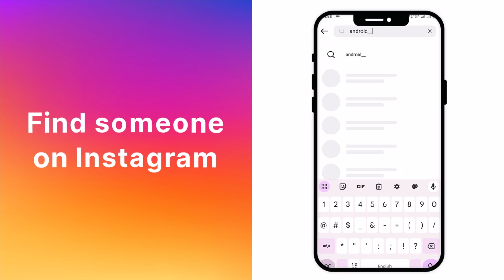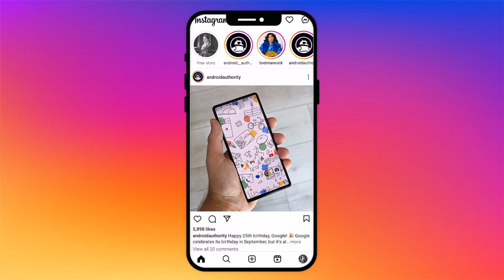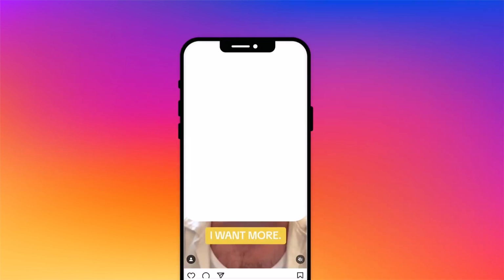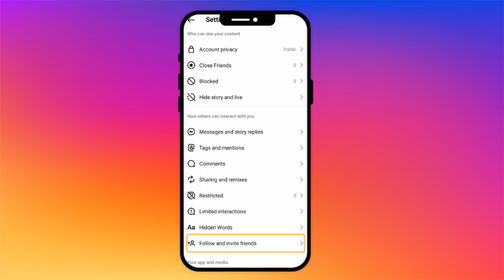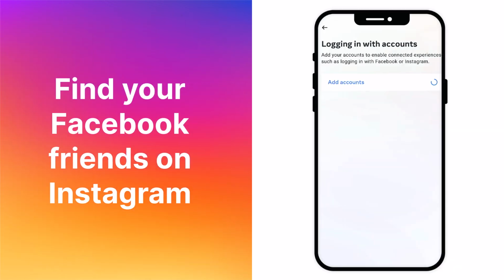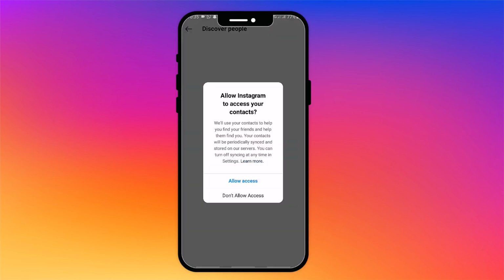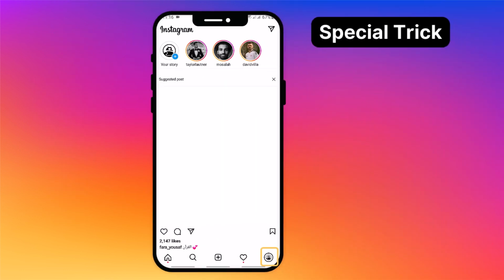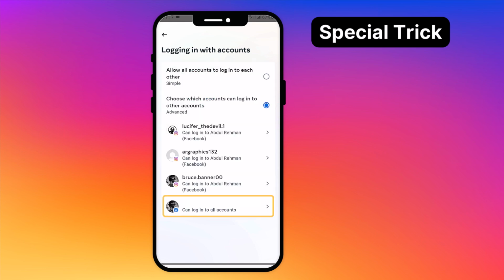How to find someone on Instagram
👥🔍 Discovering Users: A Step-by-Step Tutorial for Finding People on Instagram 👥🔍

🔍📱 Finding Someone with Instagram Search 🔍📱
1️⃣ Begin by launching the Instagram app.
2️⃣ Tap the magnifying glass Search button🔍.
3️⃣ Type the user's username or name into the search bar.

📕 Finding People on Instagram with Their Phone Number (Your Contacts List) 👥
If you're searching for contacts you already know, here's what to do:
1️⃣ Access your Instagram profile.
2️⃣ Tap on the Menu (≡) button, then navigate to "Settings", and select "Follow and invite friends".
Within Follow and invite friends, tap "Follow contacts". Grant permission for Instagram to access your device's contacts.

🤝 Discovering Facebook Friends on Instagram 👥📸
For those with linked Facebook and Instagram accounts, follow these steps:
1️⃣ Explore your Instagram profile.
2️⃣ Tap on the Menu (≡) button, then go to "Discover People", and finally, "Connect to Facebook".
Your Facebook contacts who are also on Instagram will be presented to you, making it easy to connect.

These methods provide various ways to expand your Instagram network and reconnect with friends!

🔗For more detail, check out the complete article on Android Authority

Chapter 📖:
0:00 Introduction.
0:11 How to Find Someone with Instagram Search.
0:21 Finding People on Instagram Through Your Contacts List.
0:47 Finding Your Facebook Friends on Instagram.
1:03 Bonus Tips: How to Link Your Instagram with Your Facebook.